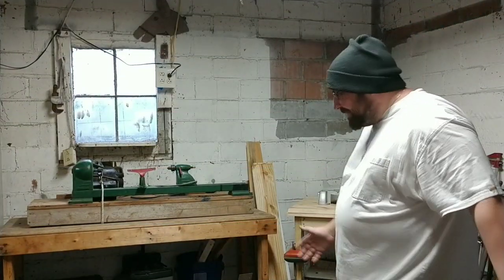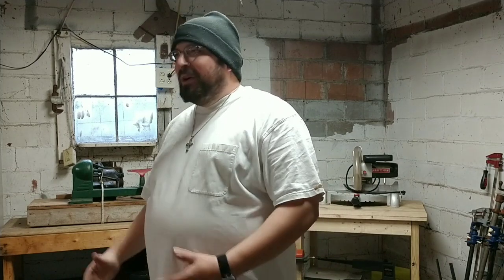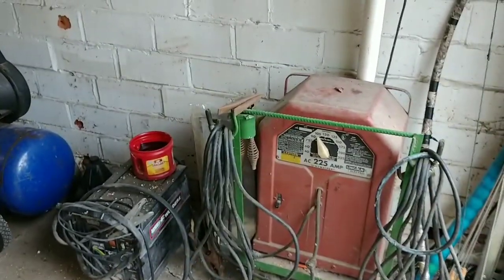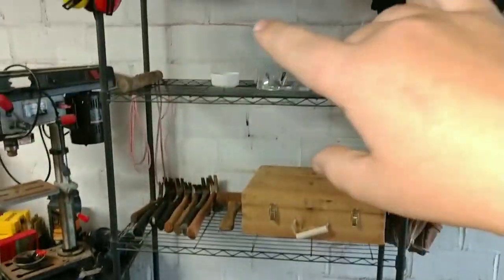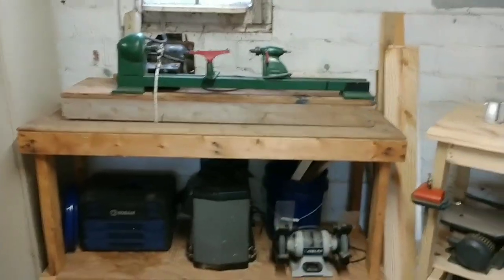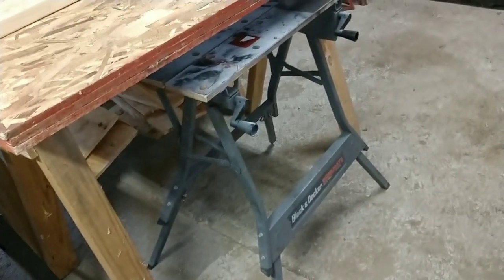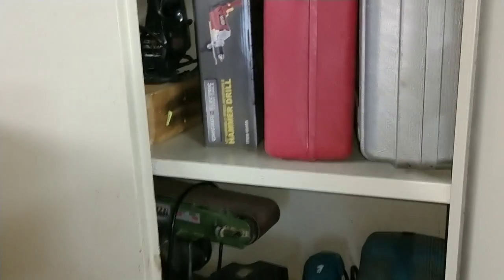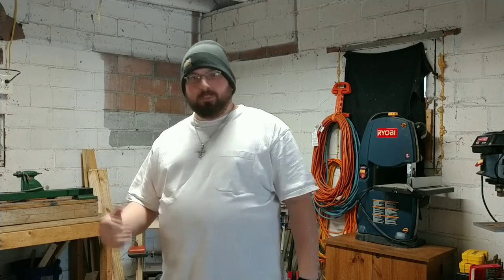Update Vlog 😁 The Garage Transformation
Welcome back to the channel where we all can learn and grow together. Today I am going through the changes I have done in the garage. I hope your week went well I hope your weekend goes even better I hope you can find your start reach your goals and thank you so much for all your support.